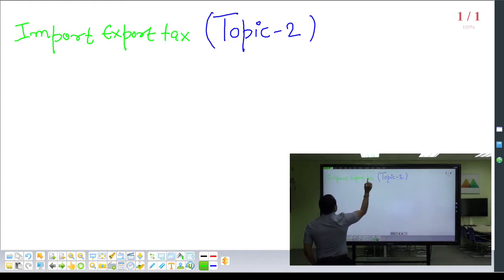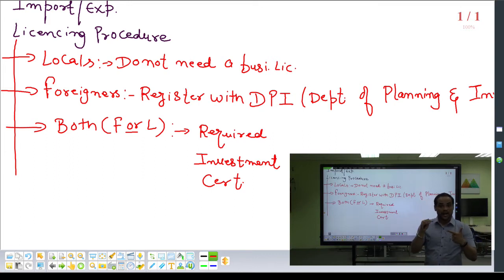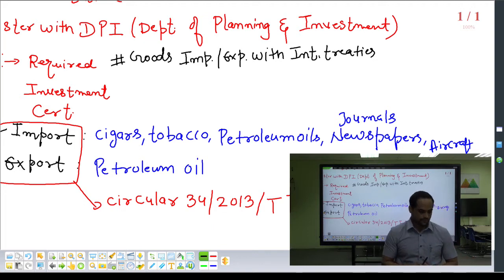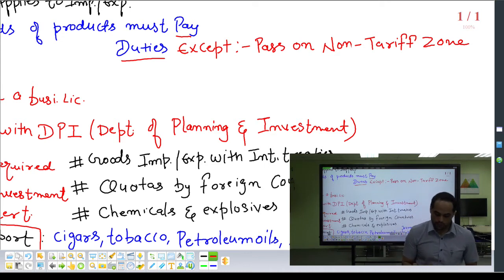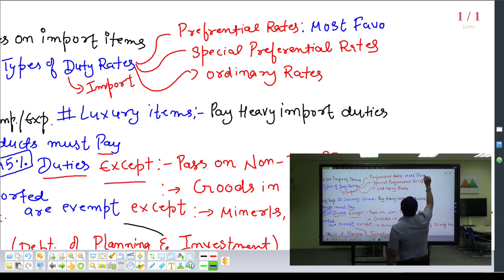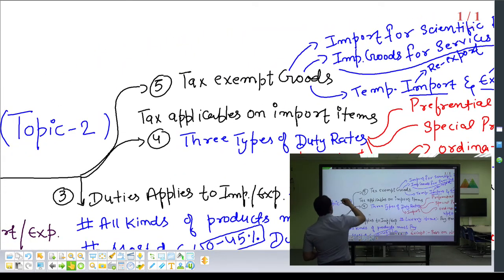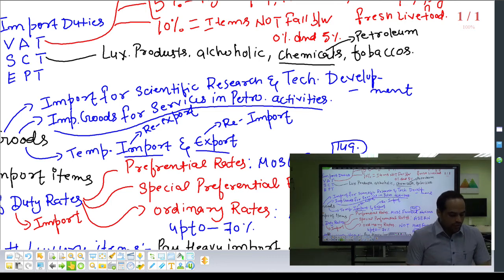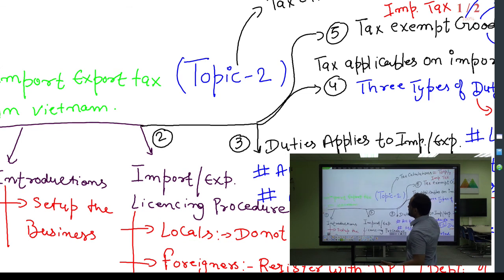Topic 2_Import and Export Taxes in Vietnam_UEL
Click on the following link to get the overview of this topic.